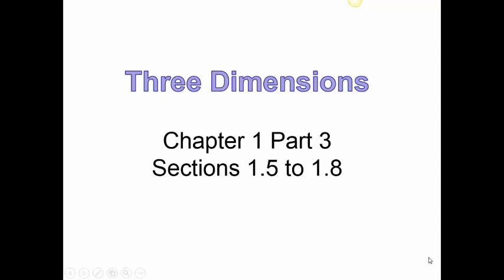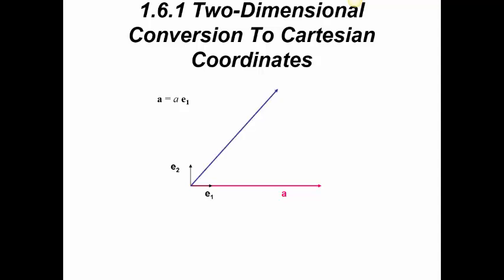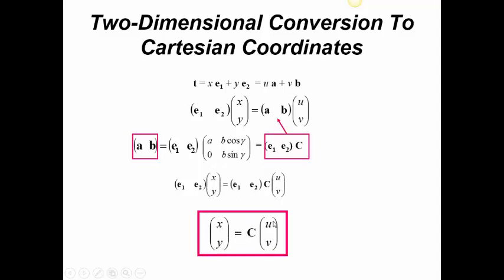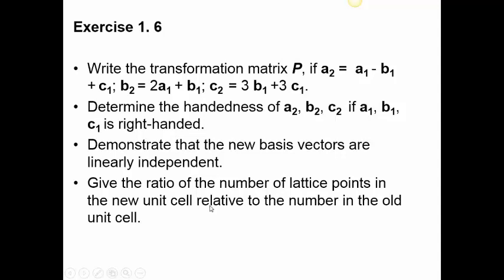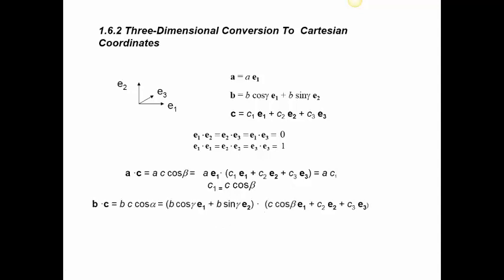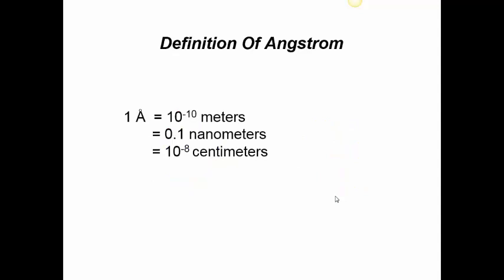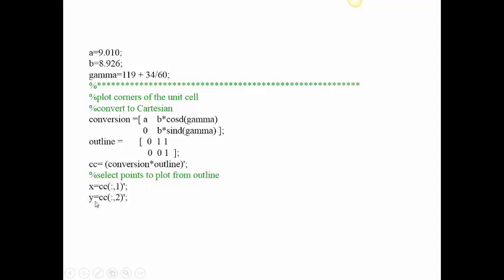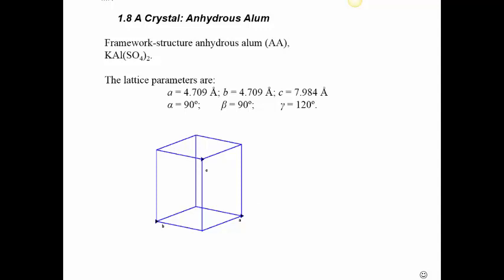Foundations of Crystallography Chapter 1, Lattices pt 3